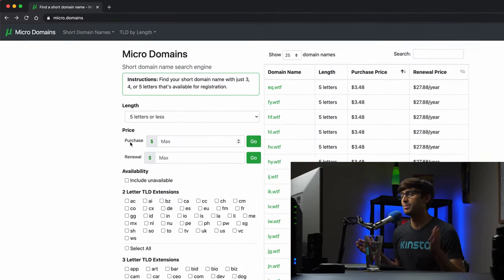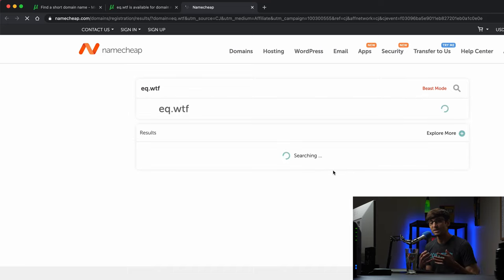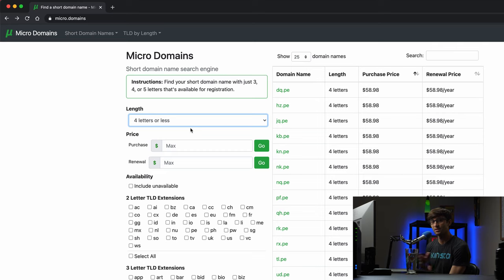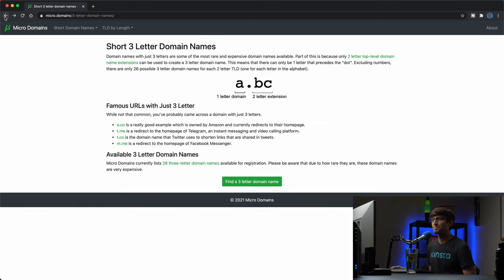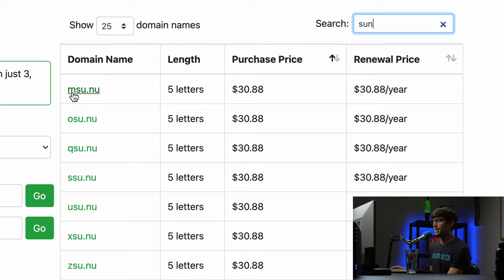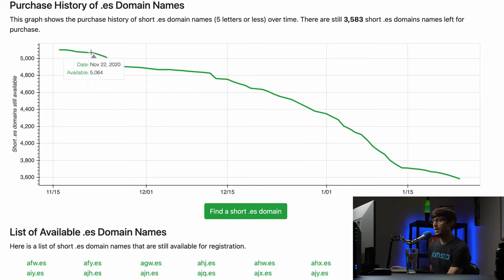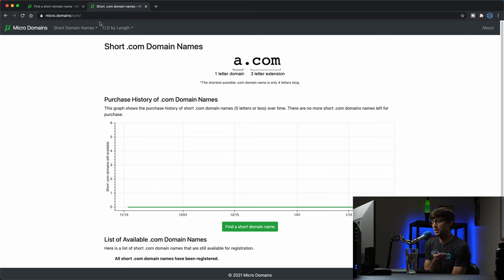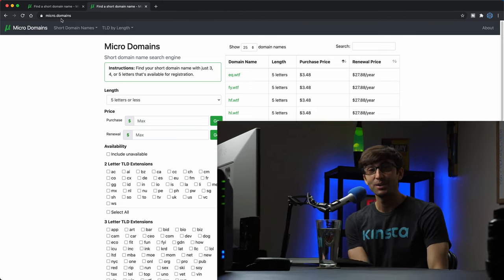How to Easily Get a Rare Short Domain Name Right Now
Learn how to find a short domain name that's still available with Micro Domains, a search engine dedicated to finding domain names with 5 letters or less. Whether you're looking to register a 4 letter domain name or even a single letter domain, Micro Domains will help you find it.